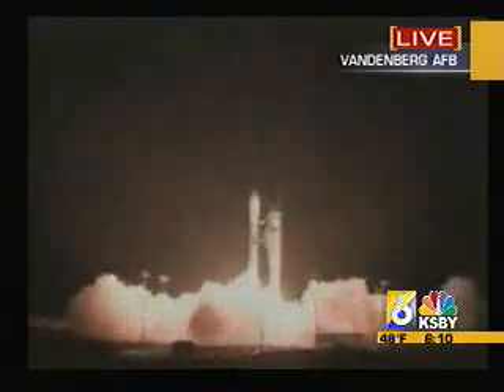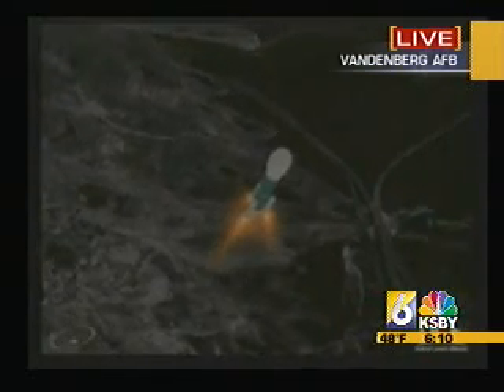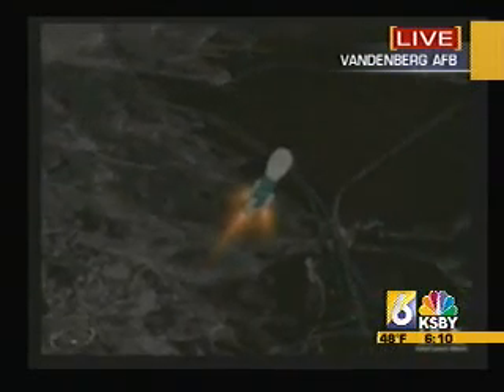Delta-II rocket launch from Vandenberg AFB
Crews at Vandenberg Air Force base have launched a Delta-II rocket that's carrying a new skymapping spacecraft, early Monday morning.

The rocket lifted off at 6:10a.m. Monday. It's carrying NASA's Widefield Infrared Survey Explorer, better known as WISE. WISE is expected to help NASA track objects that pose a danger to Earth. It's purpose is to spend nine months mapping out the whole sky in search of hidden asteroids, comets and other celestial objects.

Viewers from as far away as Morro Bay and Atascadero have reported clearly seeing the rocket lift off.